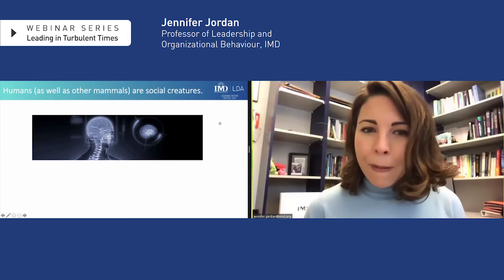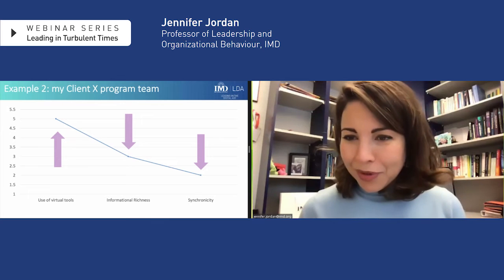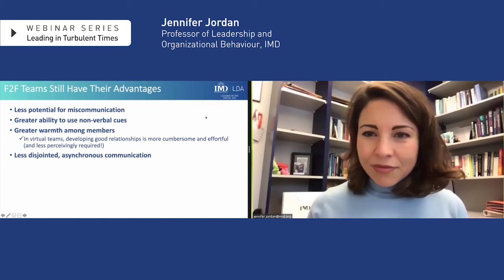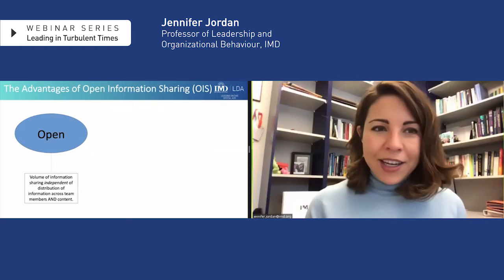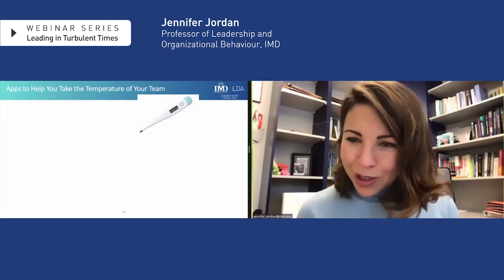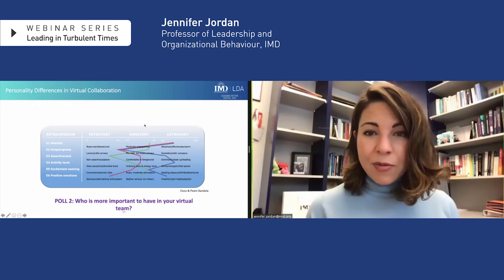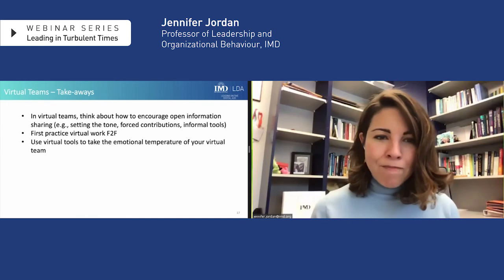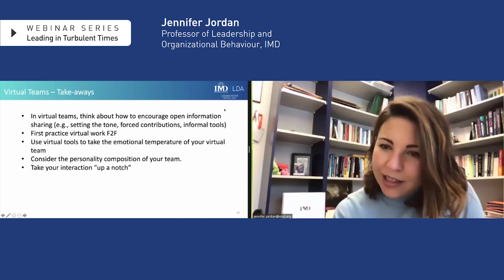Leading virtual teams 2.0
More than ever before in our professional lives, we are forced to work remotely – which for many of us also means leading in a virtual space. From missing non-verbal cues to miscommunication to lost momentum, complications abound.

In this webinar, Leading virtual teams 2.0, Jennifer Jordan, Professor of Leadership and Organizational Behaviour, IMD, explores best practices for leading a virtual team and tips on how you can achieve an equal (if not higher) level of engagement and effectiveness when working in a virtual environment.